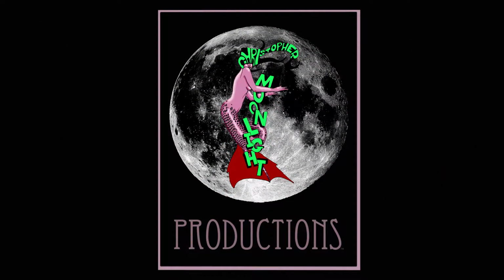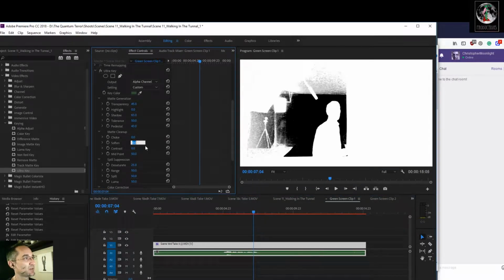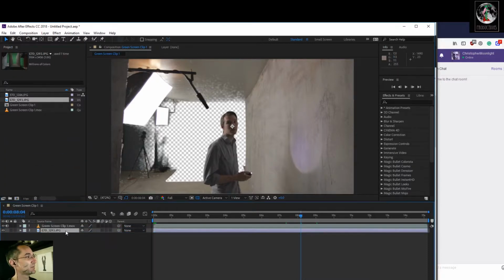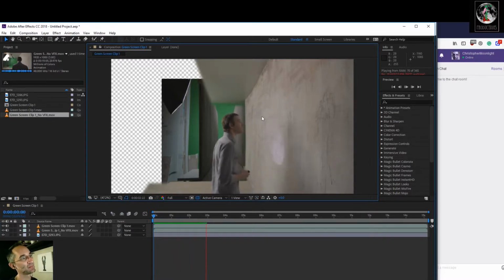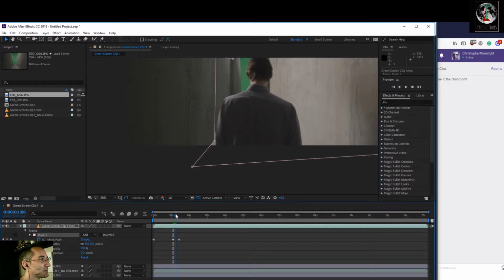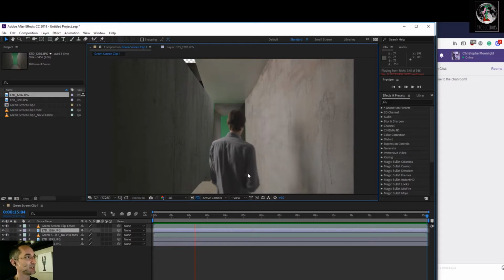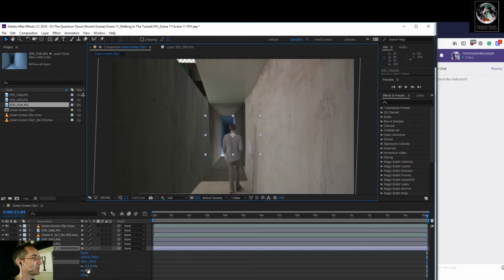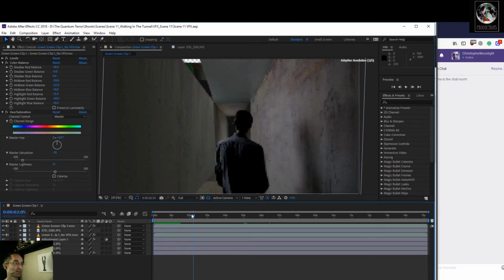Christopher Moonlight Film School Ep. 9 - Compositing and Green Screen Part 1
This is the first part of a three-part tutorial. I take a green screen shot of actor Matt Blackwell in my garage and composite a scary tunnel around him, using photographs of a miniature set. This time around I'm just keying the green screen and doing the general matte painting build. Next time we'll complete the composite and make everything look integrated.

Be sure to check out my past live streams to get a better idea of where we've been before.